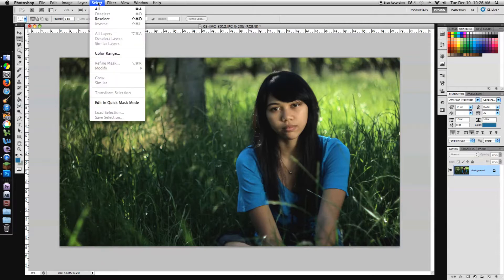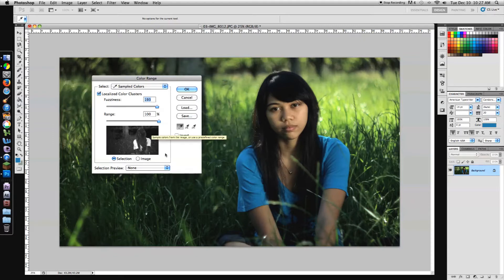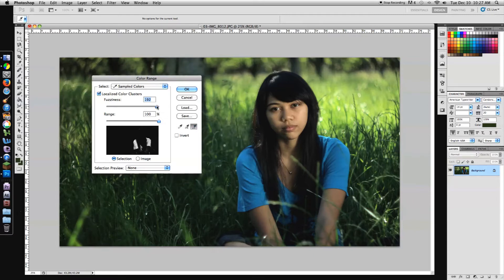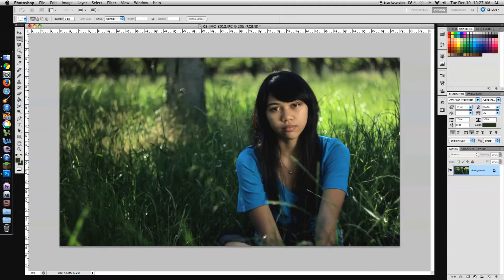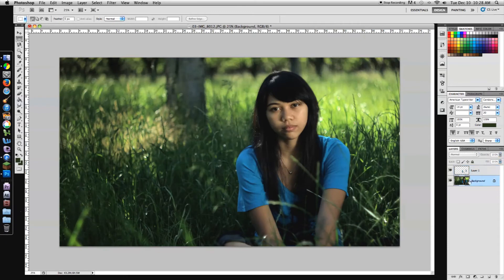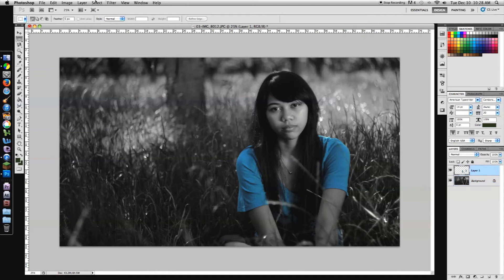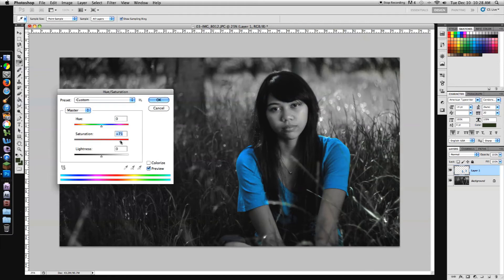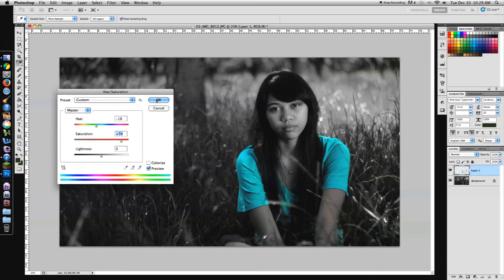How To Leave Color | In Photoshop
How to leave one color, and turn everything else black and white in Photoshop.